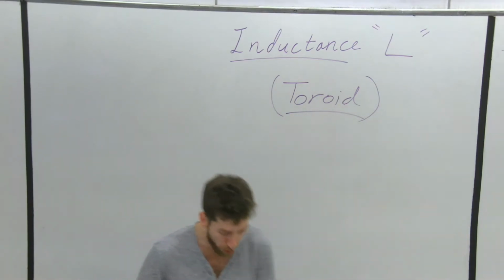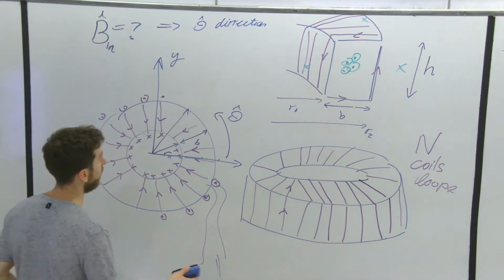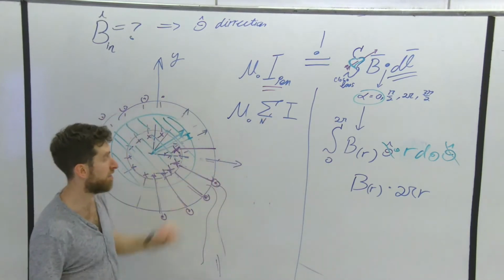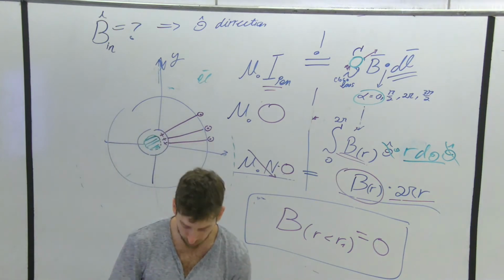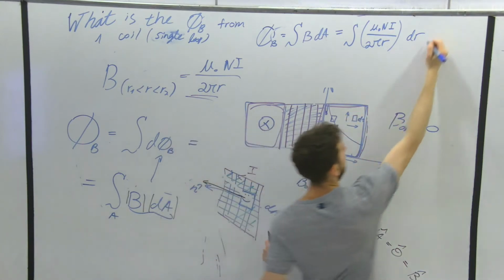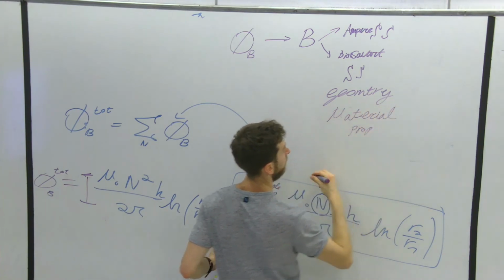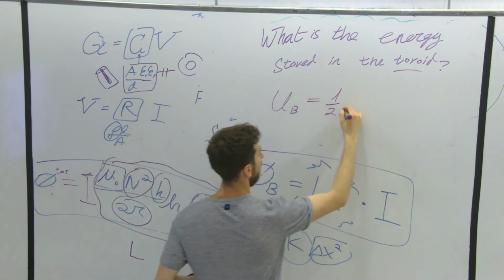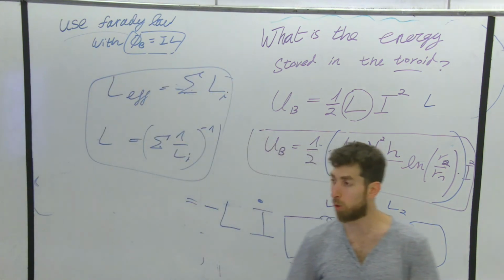Ampere's Law & Inductance "L" of a Toroid